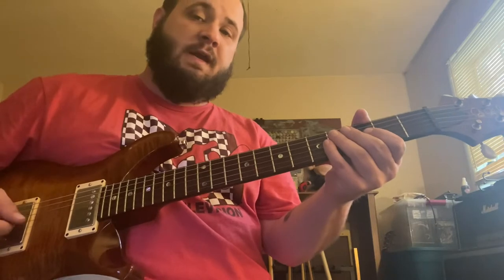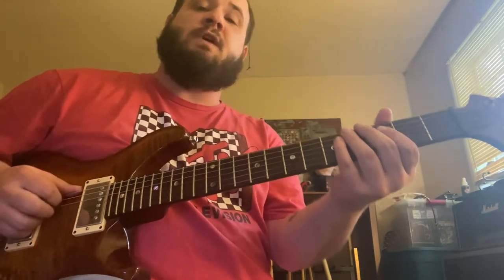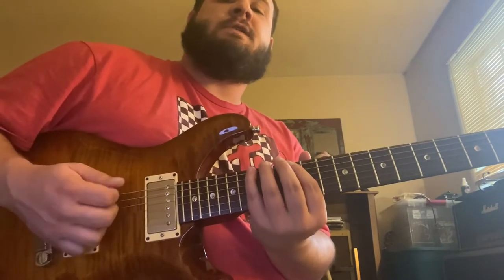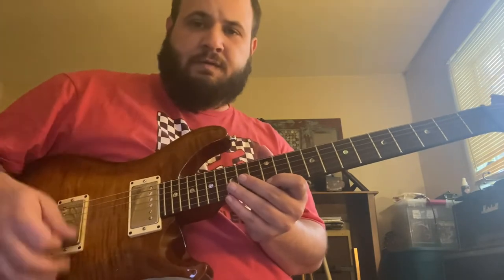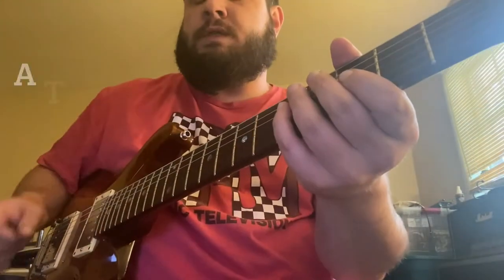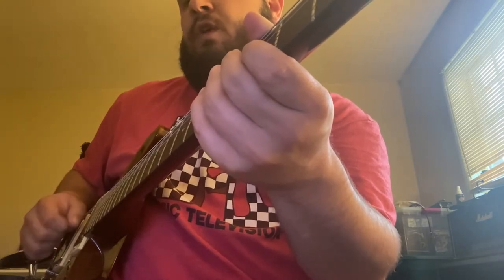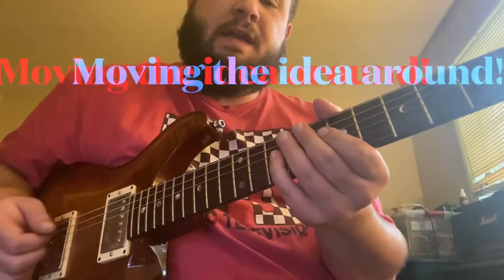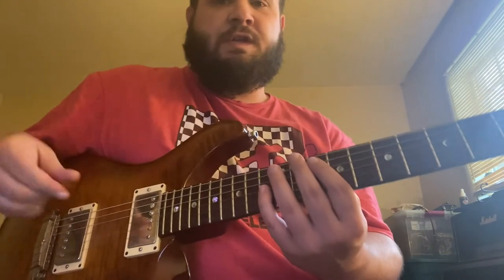Quick Licks: 5. Pentatonic Picking 1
This lick is the first in a series of licks within the Quick Licks series about fast pentatonic picking. Each lick will build on essential concepts we need for these sort of lines. We will use them over familiar songs to help with application. The first two are used over “Green River” by Credence Clearwater Revival. This lick looks at the ascending and descending fours mechanic. Hope you dig it!